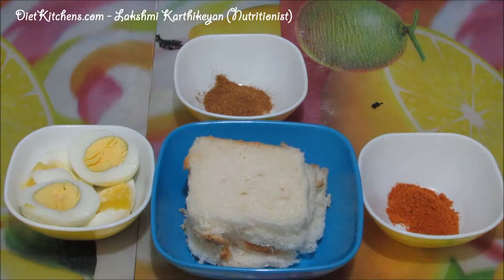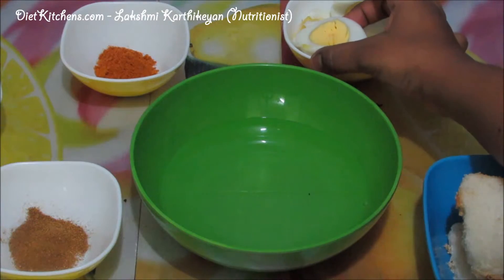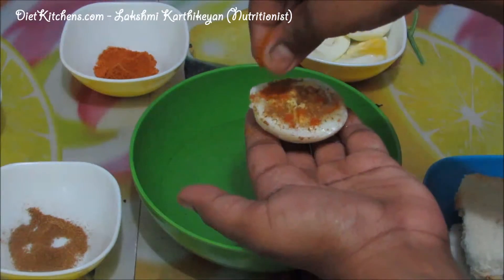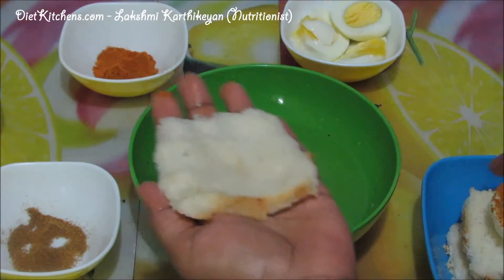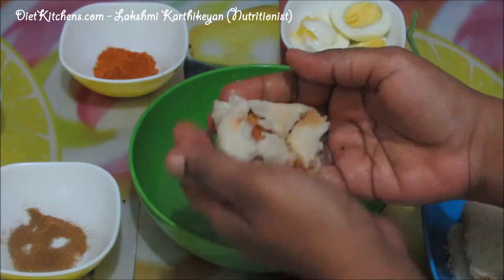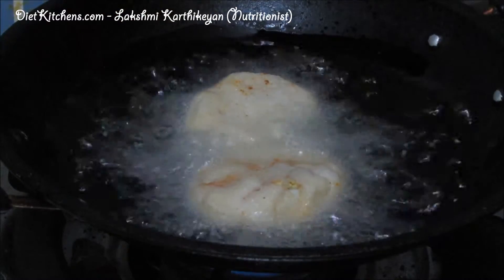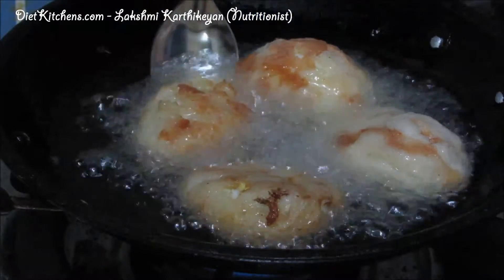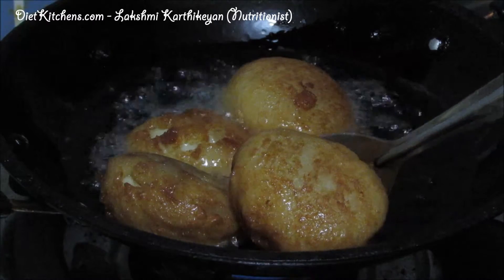Bread Egg Patties - Diet Kitchens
Nutrition facts:

Eggs are rich in protein and other minerals. Bread are rich source of carbohydrates. Combining these two ingredients with added flavours will gives you a delicious healthy combination. This could be an excellent snack for kids. Try and enjoy the taste.